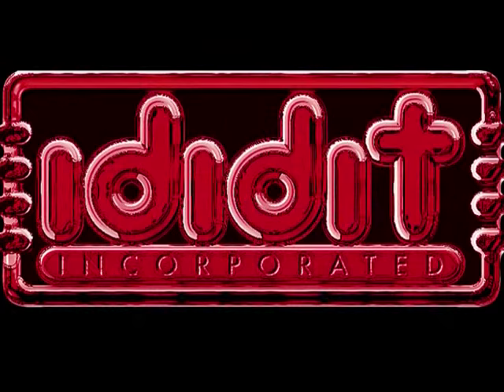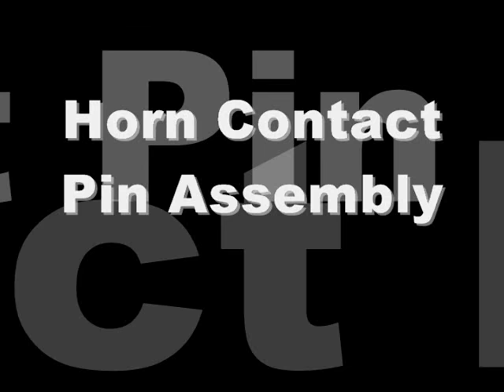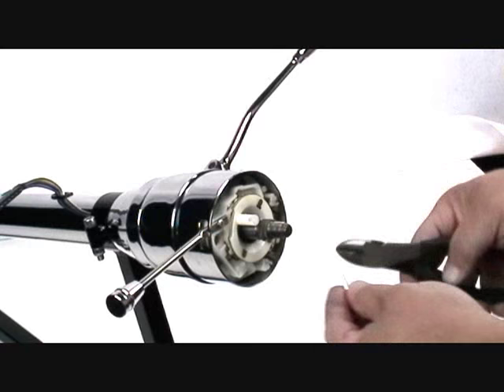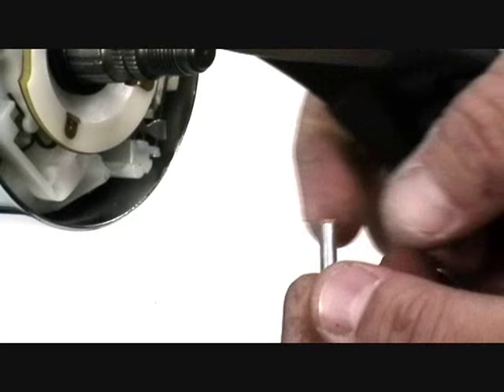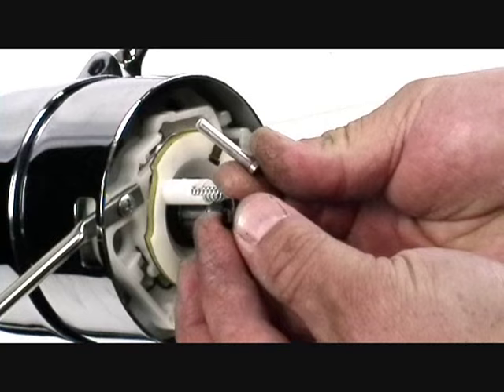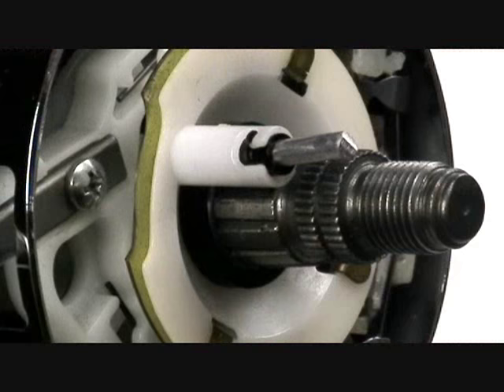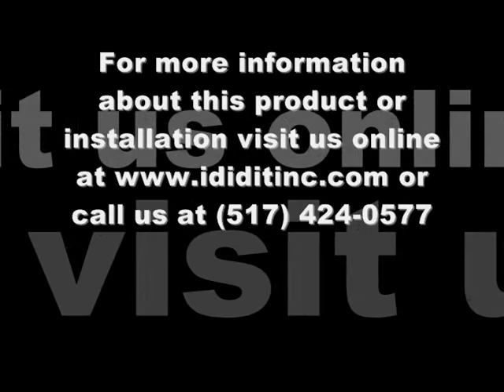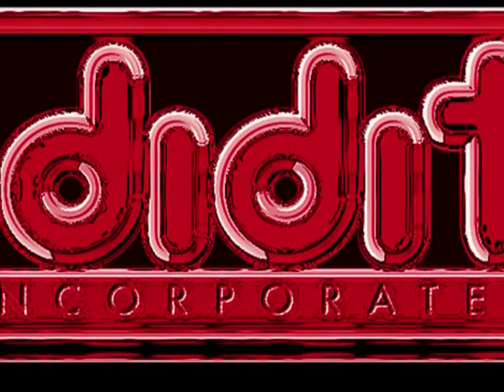Horn Contact Assembly Instructions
You are viewing the third installment of ididit's installation series.  Today we will be showing you how to install the Horn Contact Pin. We have noticed quite a few technical calls on these simple yet confusing directions so we thought we should share with you a video and show you how easy these instructions can truly be.